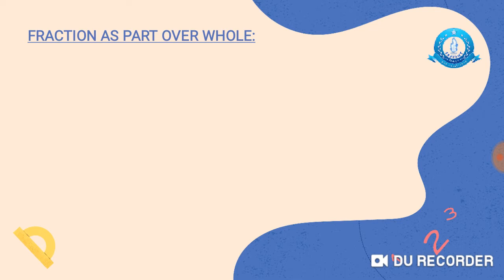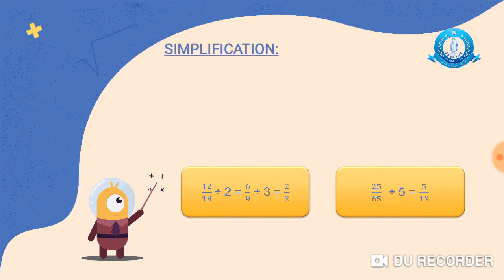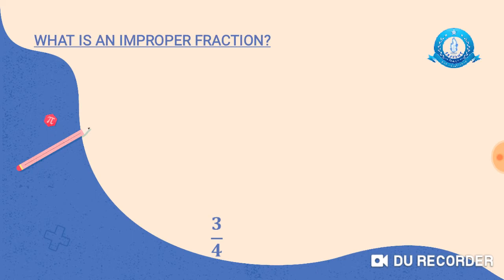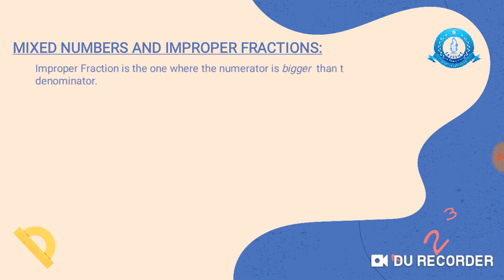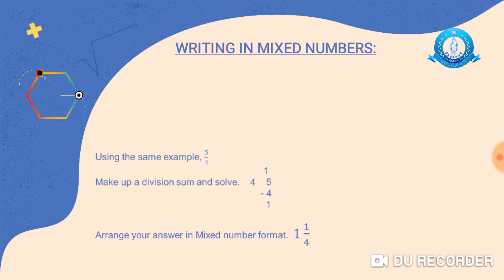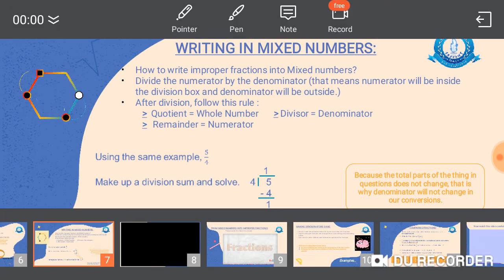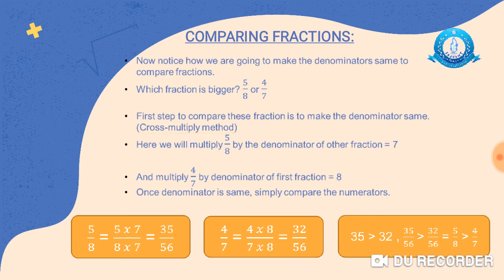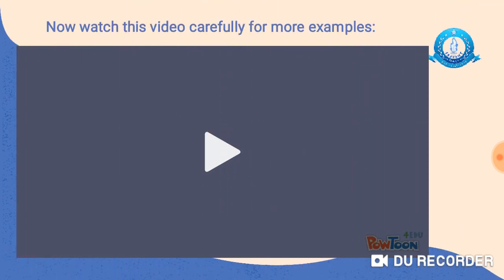fractions maths basic consepts of fractions lectures and demo clips 2020.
fractions basic concepts and intro 2020 session virtual studies online primary and intermediate level of learning education for all.learn and serve the nation.lectures and demo clips educational learning soft skills.grades classes lessons 5th to10th mathematical concepts of fractions type of fractions.